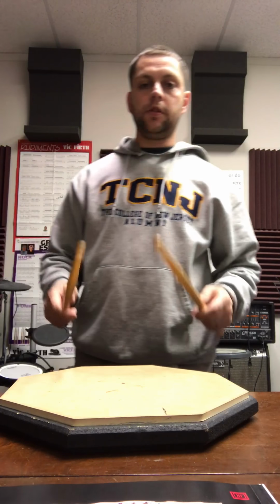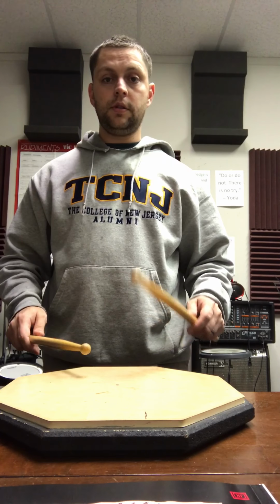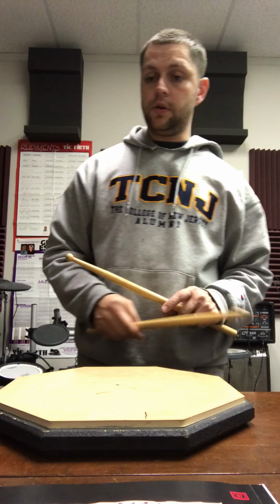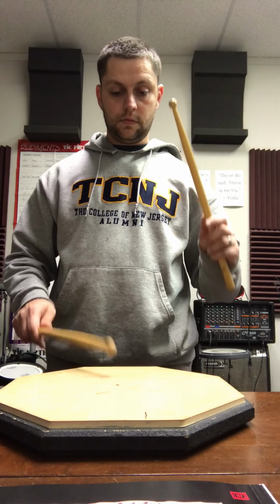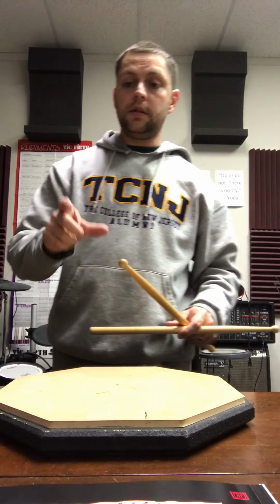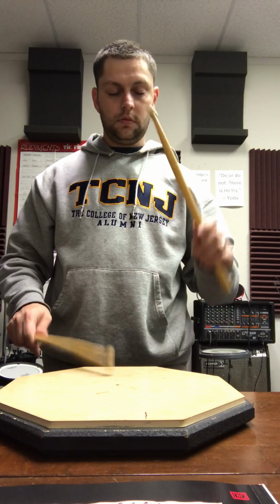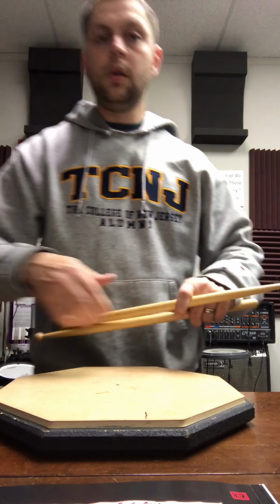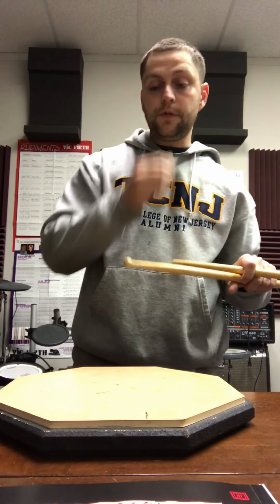Rudiment 16 - "Single Paradiddle"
R l r r L r l l R l r r L r l l
Down Up Tap Tap Down Up Tap Tap Down Up Tap Tap Down Up Tap Tap
1e +a  2e+a 3e +a  4e+a